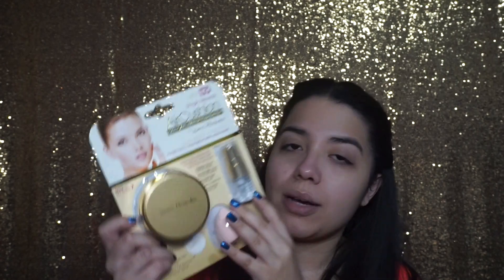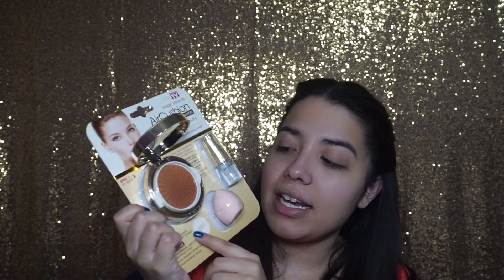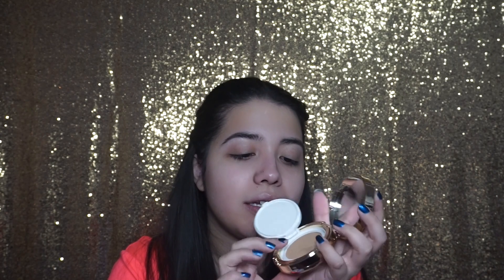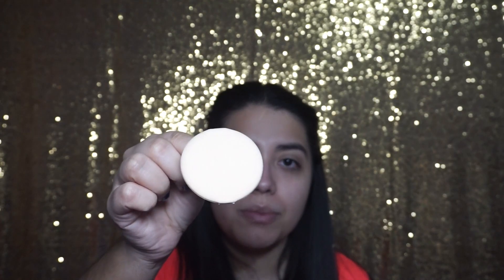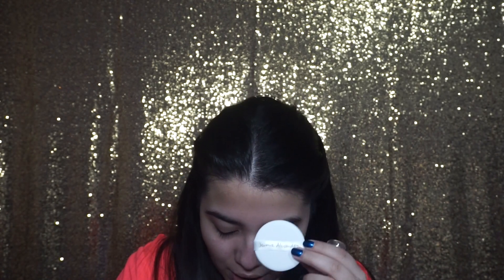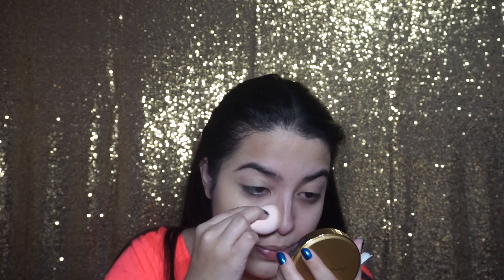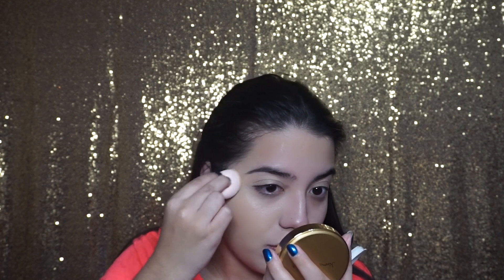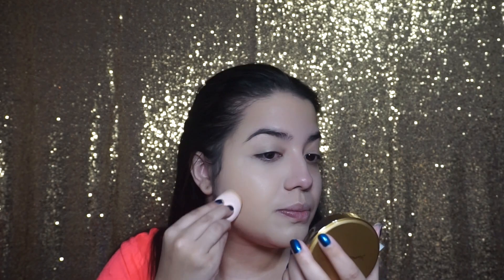Air Cushion Foundation | Magic Minerals| Jerome Alexander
Hello Everyone!! I’m back with another video. Today’s video I’m doing a review on the AIR CUSHION FOUNDATION BY JEROME ALEXANDER. Watch the video to hear my opinions .

Xoxoxo